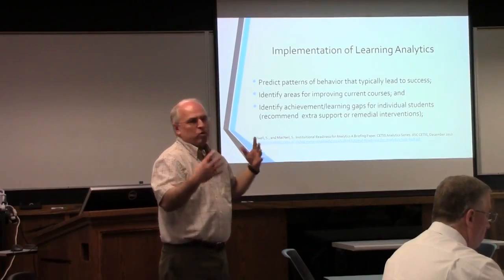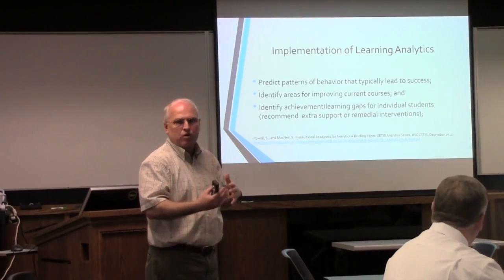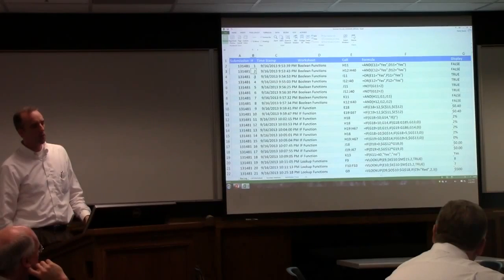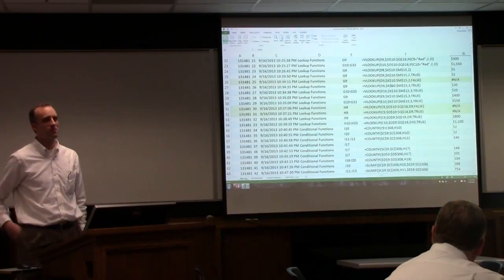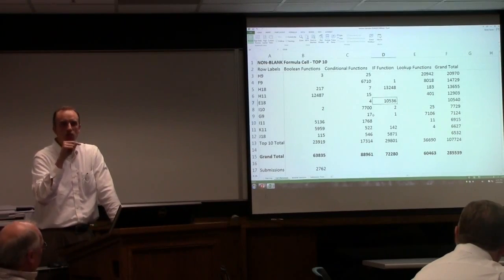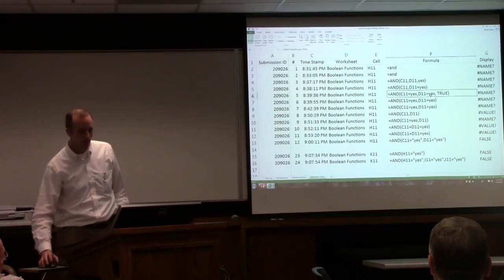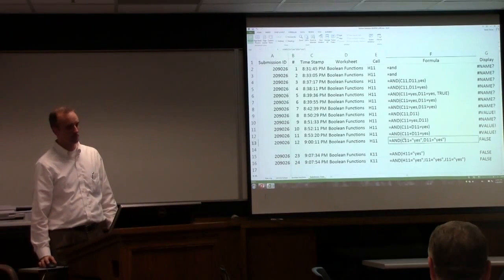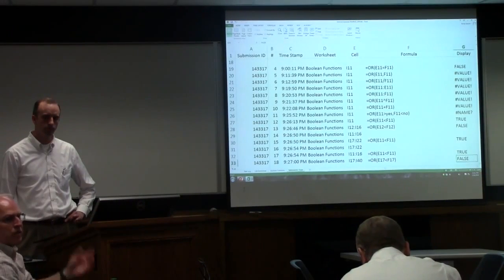2014/02/26 - IP&T Seminar - John Chapman & Randall Davies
Designing Intelligent Tutoring Systems Using Activity Trace Data